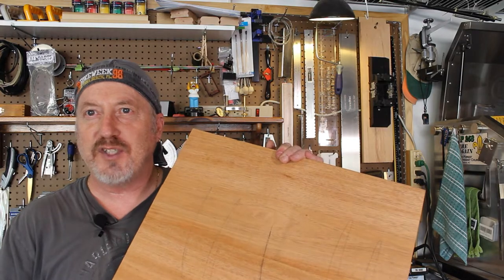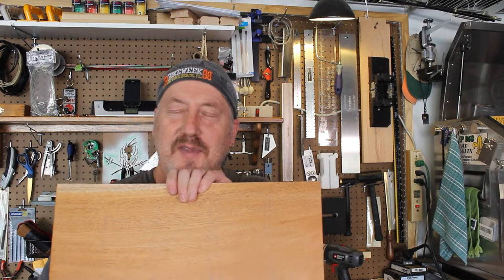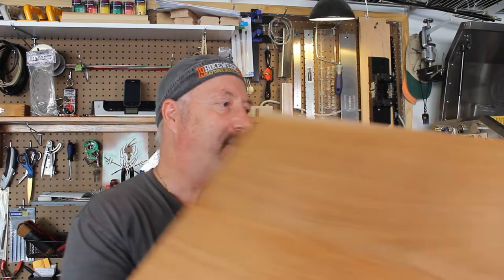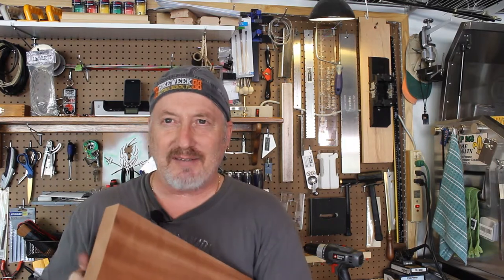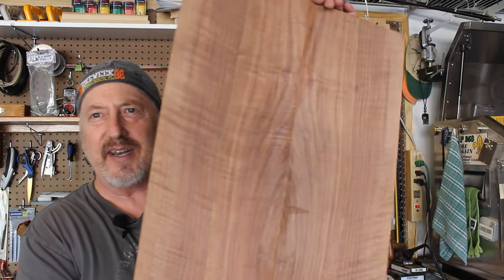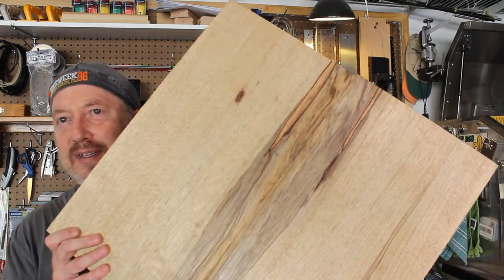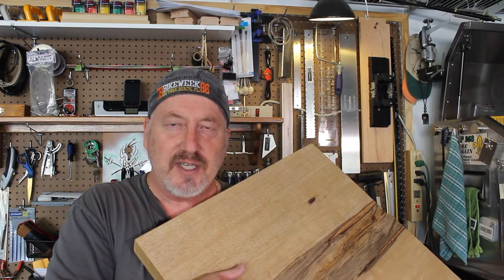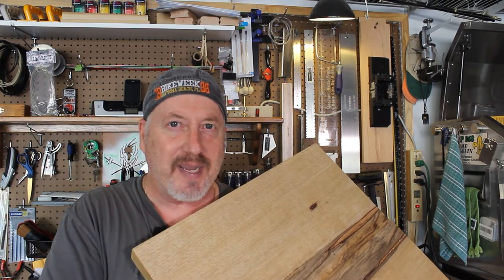Elysium Guitar's Sneak Peak to Upcoming Builds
What's next for Elysium Guitars you ask!  Well, sit back and enjoy this short video to see what I have planned!

Please check out my video's with my Sonoran Custom Hand Wound Pickups!